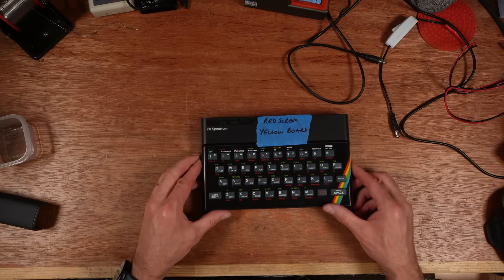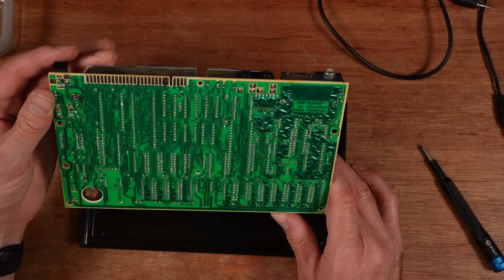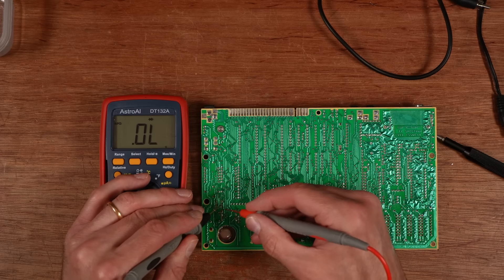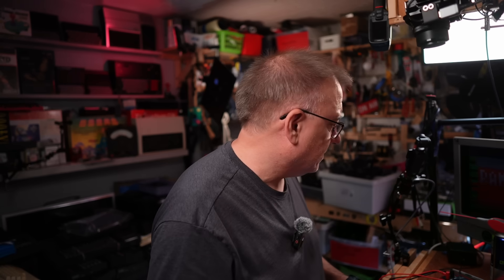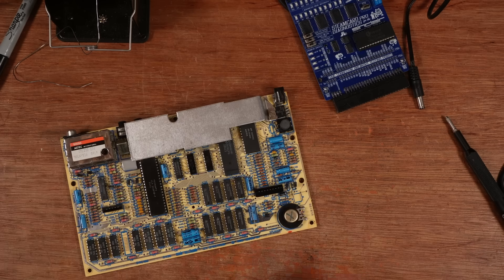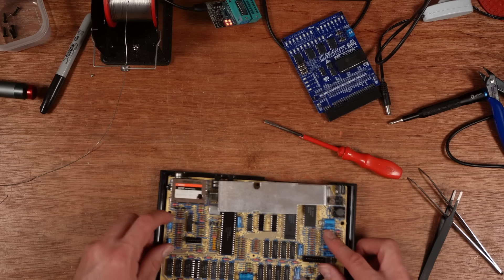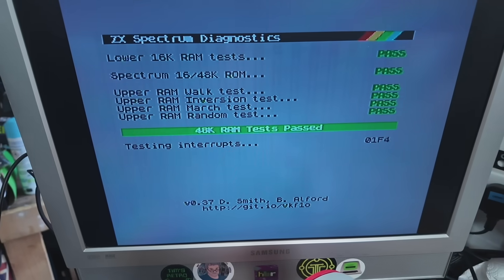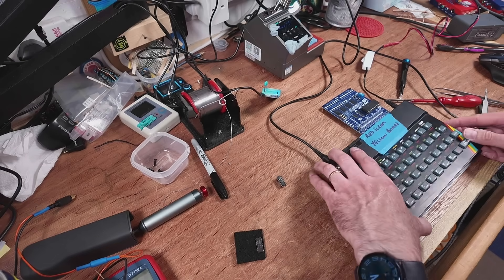R@R3 YELLOW Motherboard ZX Spectrum 48k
Yellow Board – ZX Spectrum 48K Repair & First Look

In this episode of More Fun Fixing It, I take a look at a ZX Spectrum 48K that arrived with a curious label: “Red screen – Yellow board.” And yes, it really is one of the rare yellow substrate Issue 4A boards, complete with blue silkscreen and a touch of mystery.

We’ll walk through the initial inspection—case condition, internal components, and signs of previous work (or lack thereof)—before digging into some diagnostics and gentle troubleshooting. With the board’s unique appearance and completely original RAM setup, it’s an intriguing one to explore.

Will this unusual Spectrum fire up without trouble? Or is the red screen just the start of a deeper issue?

MAIN CHANNEL!

Amazon Wishlist